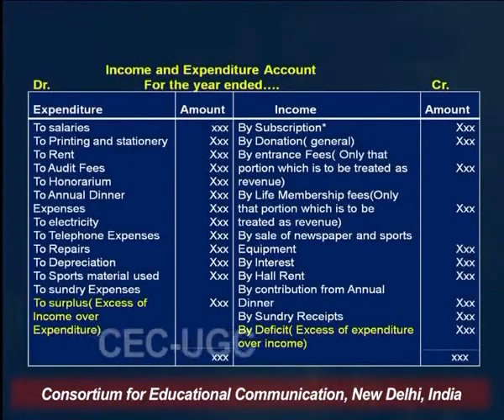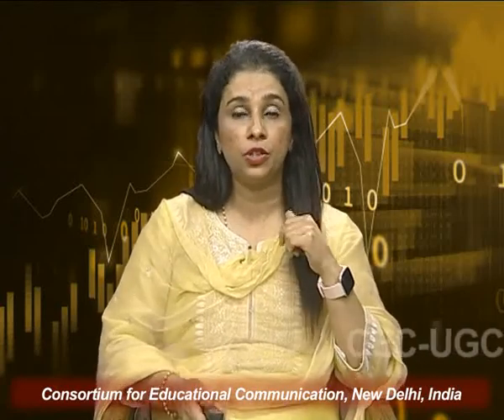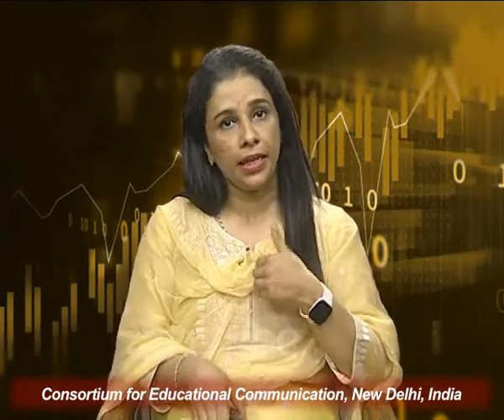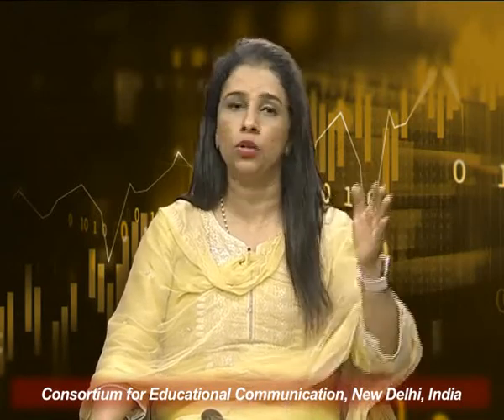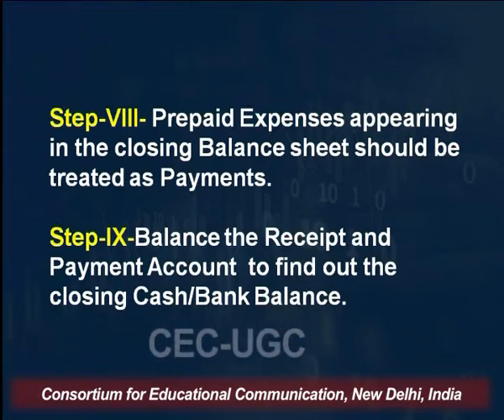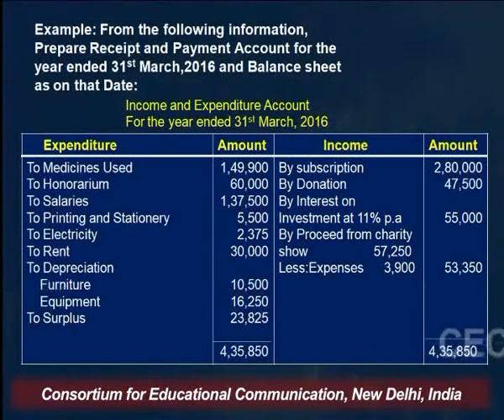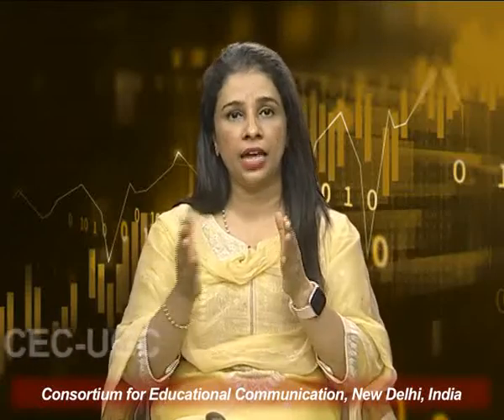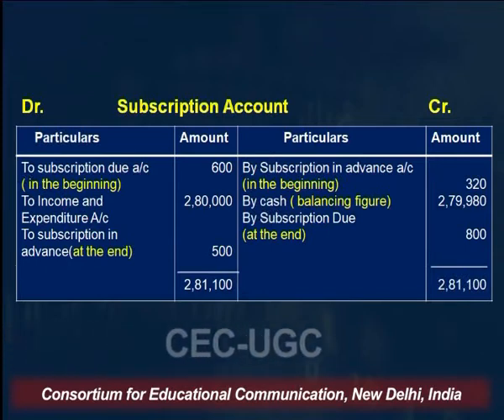Financial Accounting : Financial Statements of Not-for-Profit Organizations (Part-V)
This Lecture talks about Financial Accounting : Financial Statements of Not-for-Profit Organizations (Part-V).